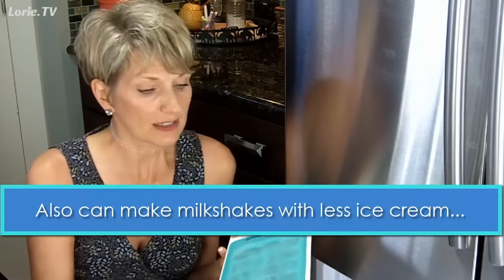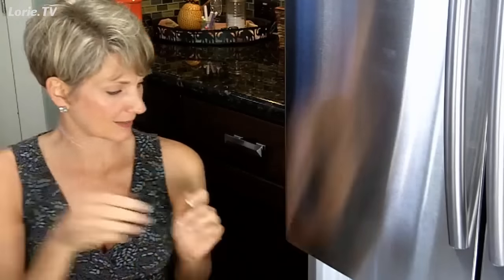SmartSteps... on Ice! Tips for the Freezer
Get organized with home organizing tips from professional organizers at The Clutter Diet. You know what “they” say—if you can’t stand the heat… open the freezer. That may not be exactly how it goes, but your freezer can save you tons of time and help you cut down on spoilage which saves you money. In this video I’m showing you my favorite icy SmartSteps. Lorie posts usually weekly here on our Lorie.TV organizing channel. Lorie Marrero is the creator of ClutterDiet.com and the author of The Clutter Diet: The Skinny on Organizing Your Home and Taking Control of Your Life. Lorie also serves as a national spokesperson for Goodwill Industries International and is a Contributing Editor to Woman's Day magazine.

Hi, I'm organizer and lifestyle expert Lorie Marrero, creator of the Clutter Diet, and I'm back with more smart steps. This time in the kitchen. I want to show you how I have a little bit of efficiency here with the ice cube tray. It is such a great tool in the kitchen. I can't even tell you how many ways I use this. I'll give you a few examples. Right now in here I have vanilla coconut milk. I don't eat dairy, so for me this is a milk substitute. You can use regular milk if you want to or almond or anything. When you're making smoothies, a lot of times you have to have ice in the smoothies to make it frothy.

This is a great way to add a little bit of body and nutrition and flavor to your smoothies just by freezing the milk that you want to use. That's one way I use ice cube trays. I have other examples. I also make a lot of broths, and I and I put broth cubes in as well, and then I pop them out and do a whole bag full of them so I can add broth to any kind of recipe that I have. I also make my own pesto, and I have little cubes of pesto that I can add really quickly to some spaghetti squash or whatever else I want to add that flavor to.

People also use ice cube trays for lemon juice, and even I've heard people putting wine in ice cube trays. If they've got a bottle of wine they want to use up, and they use it for cooking. Use your imagination, but use an ice cube tray. Let me know what use you find for it in the comments.